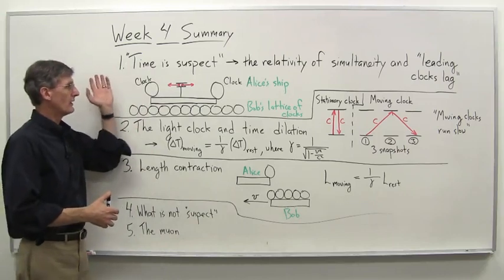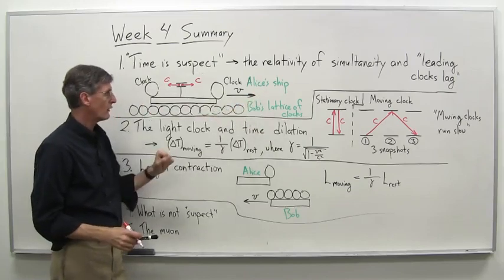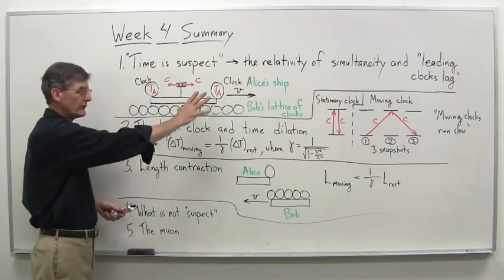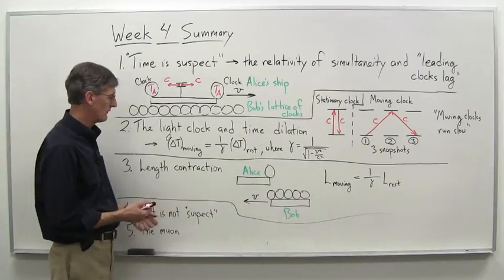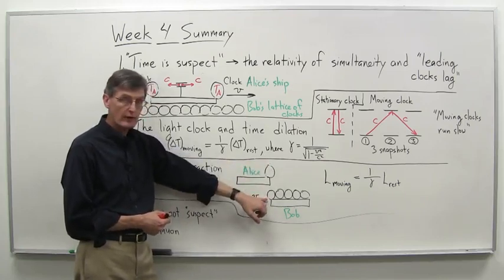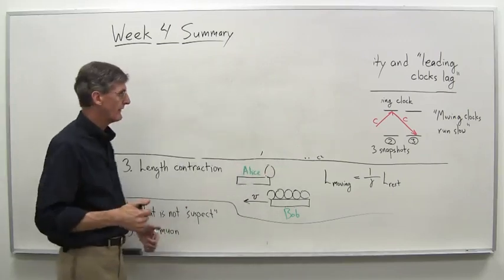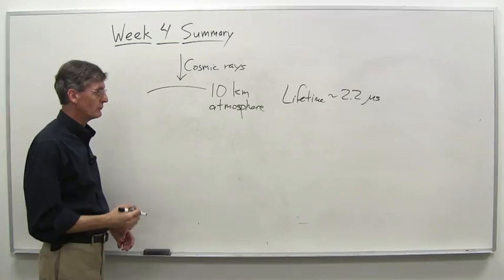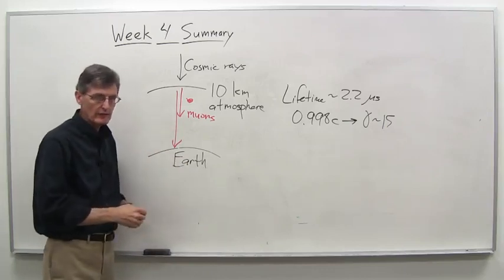Week 4 summary Stanford University Coursera